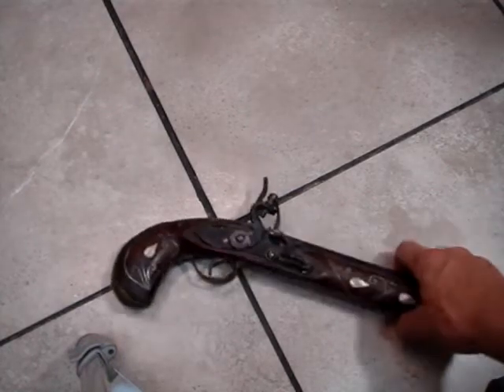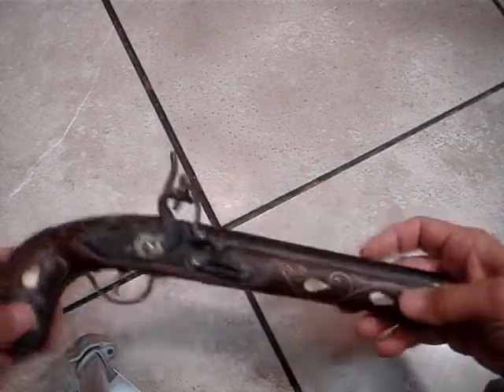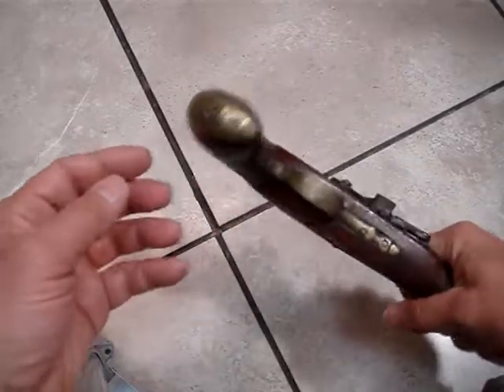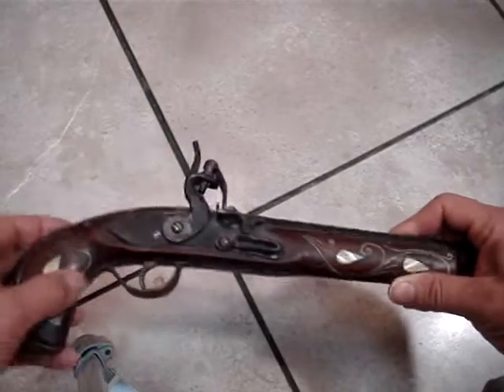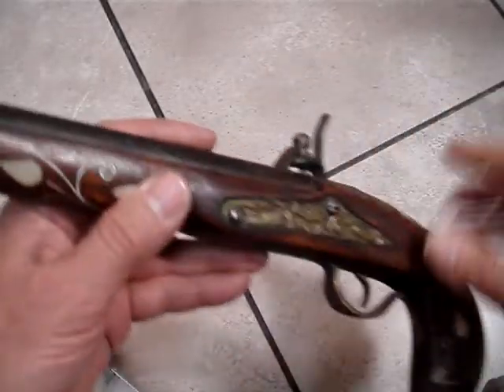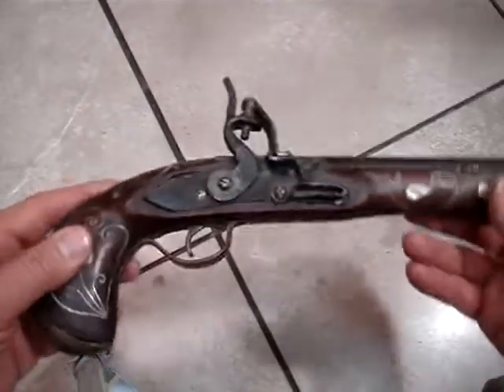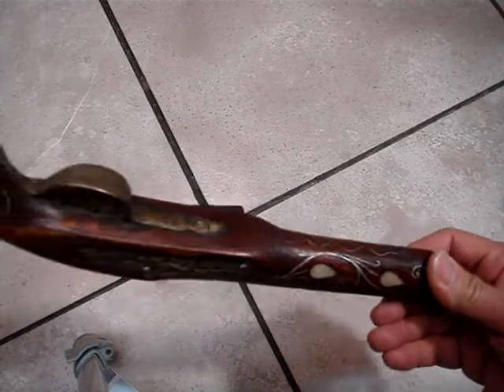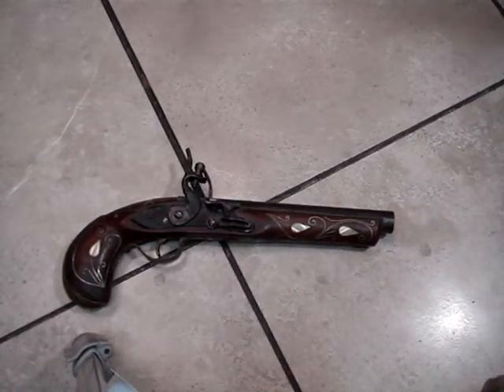Antique Ornate Flintlock Gun Pistol wood bronze Black powder 18 century ? пистолет